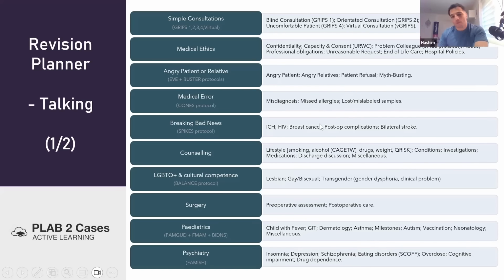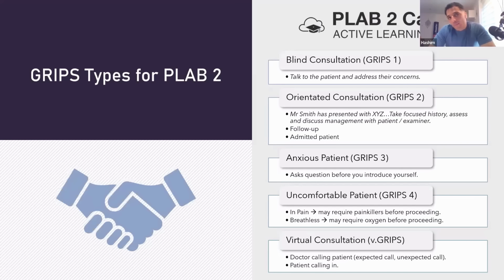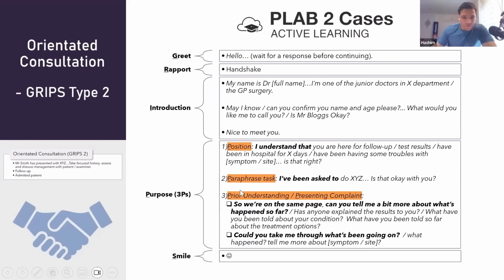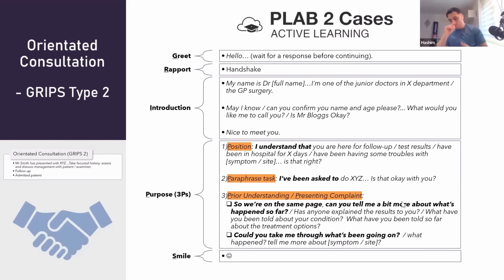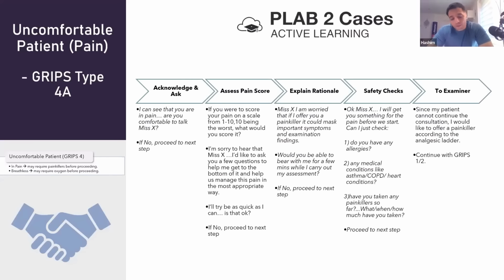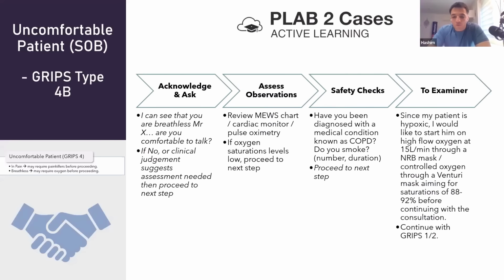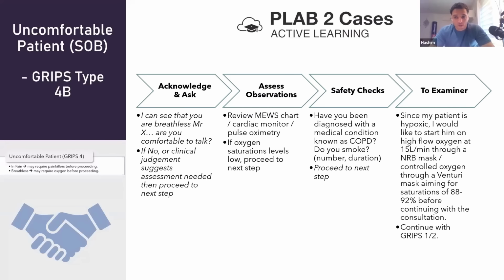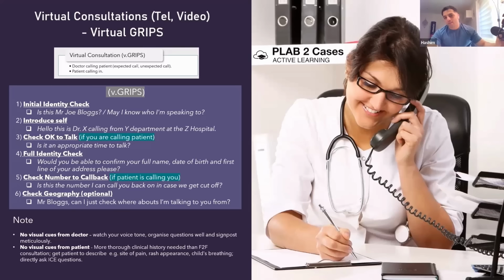PLAB 2 For Beginners - How to Start the 5 Types of Consultation (GRIPS)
🎓 Explore MLACases Programmes:

💎 Value Packages – Structured PLAB 2 discounted packages: Online + Onsite (Manchester)

📅 Smart Revision Planner (SRP) – Structured study plan organising the entire UKMLA syllabus

📒 Smart Revision Note (SRN) – Model approaches to the UKMLA / PLAB 2 cases

🎥 Smart Revision Meet (SRM) – 100+ exam performance-focused videos built around real mock consultations, examiner feedback, consultation frameworks, communication techniques and clinical reasoning - plus ongoing live sessions

🩺 Smart Hands-On Bundle (SHB) – In-person workshops covering SimMan/Woman, clinical examinations, and procedural skills

📊 In-Person Mocks – Realistic exam simulations to practise under true exam conditions

📈 1:1 Coaching – Personalised mock stations, feedback and exam strategy with Dr Hashim to transform your exam preparation

  📞 Feeling stuck with your PLAB 2 prep? Get expert guidance.

Book a free 20-minute PLAB 2 strategy call with Dr Hashim to discuss your current level, exam timeline, and the best next steps for your preparation.

No pressure - Just clear, honest guidance.

   🌐 Connect

Dr Hashim outlines a clear plan to approach all possible permutations for the beginning of PLAB 2 consultations so that you always make a strong first impression.

GRIPS is a framework for starting consultations: Greet, Rapport, Introduce & Identity Check, Purpose, Smile. This is obviously all intuitive but it can be useful having frameworks like this to fall back on during the pressures of an exam.

  ⏱️ Chapters

00:00 - Intro
00:12 - Overview of 5 GRIPS Types
04:31 - Blind Consultation (GRIPS Type 1)
05:30 - Orientated Consultation (GRIPS Type 2) - Very Important.
09:03 - Anxious Patient (GRIPS Type 3)
10:36 - Uncomfortable Patient (GRIPS Type 4A) - Pain
13:57 - Uncomfortable Patient (GRIPS Type 4B) - SOB
16:03 - Virtual Consultations (vGRIPS)